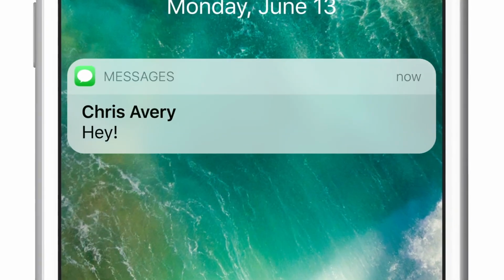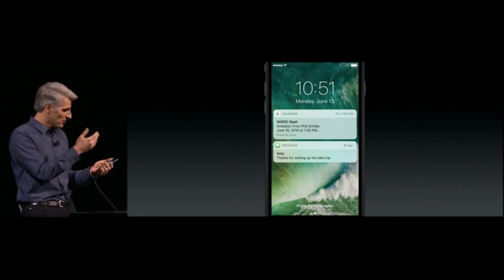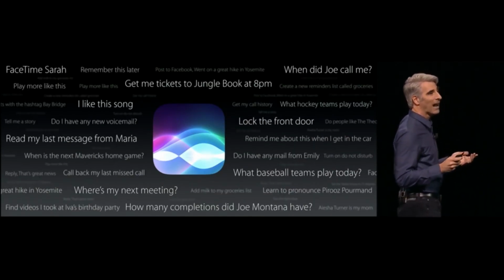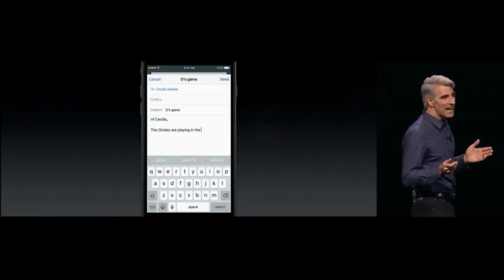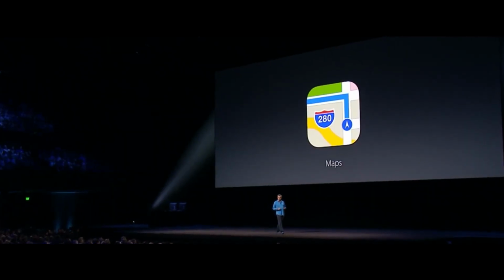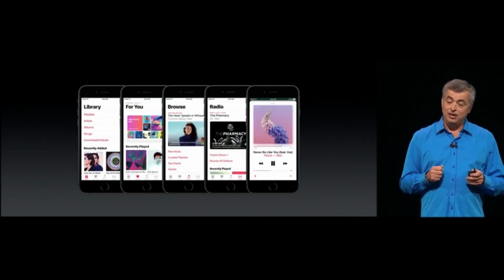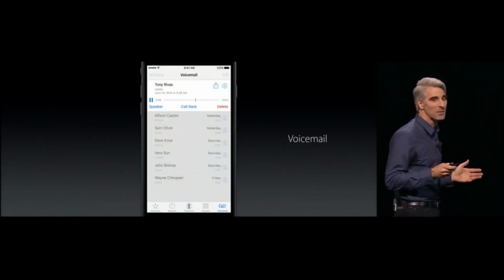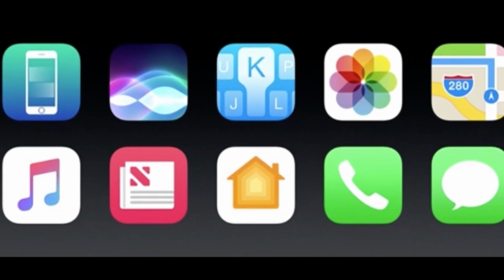Apple iOS 10: First Look (WWDC 2016)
The tenth version of iOS is here!  From a much better version of Siri to a redesigned Apple Music app, here are all the major new features in Apple's latest mobile OS.